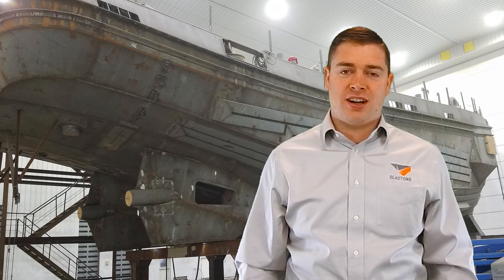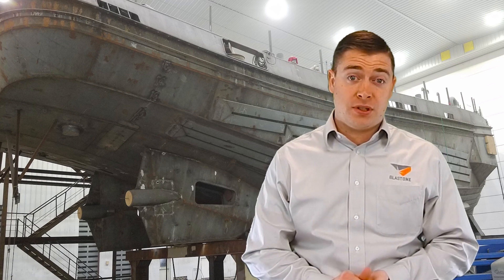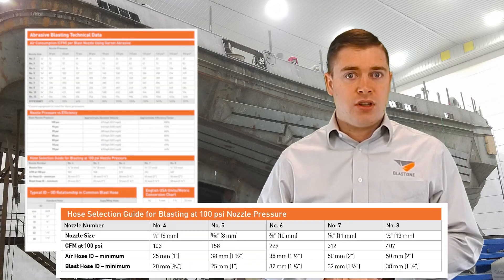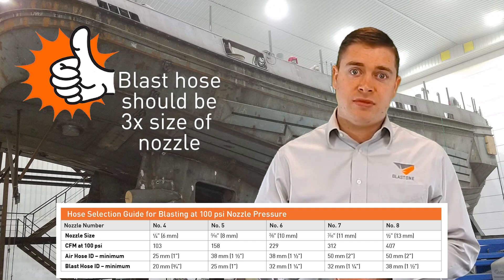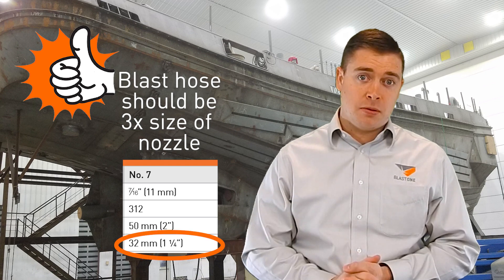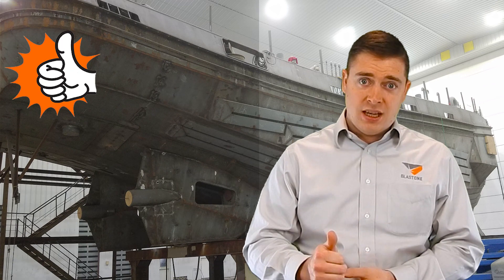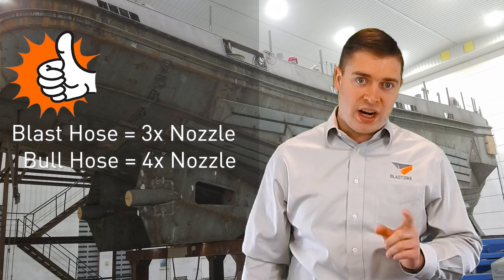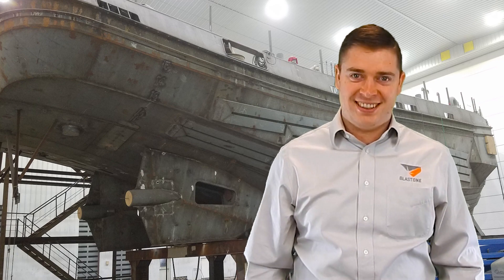What Size Blast Hose Should I Use?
In this week's Primed Insight, Gavin provides a Rule Of Thumb on how to ensure you are using the correctly sized blast hose with your blast nozzle.